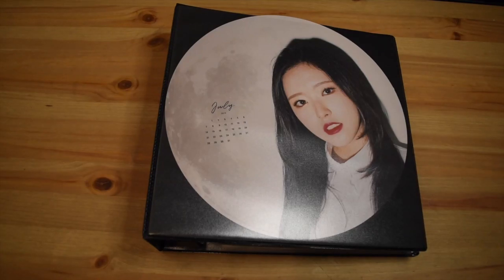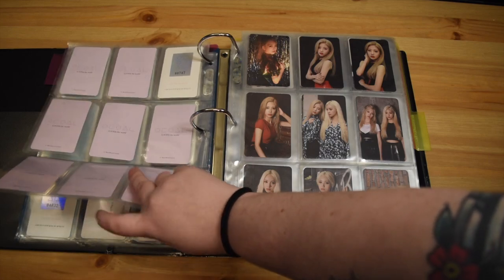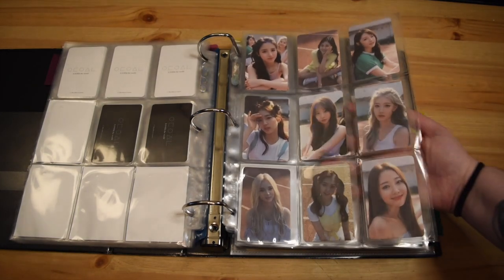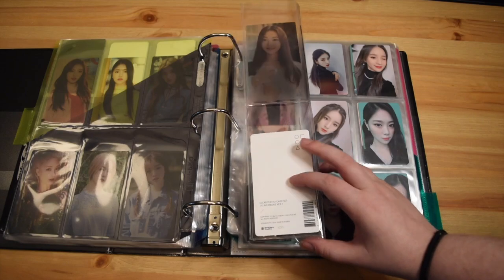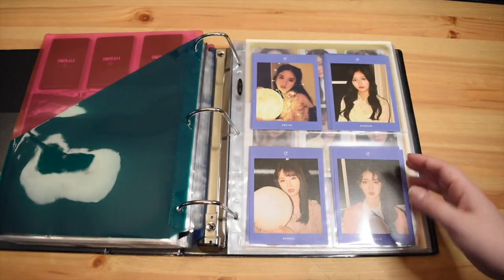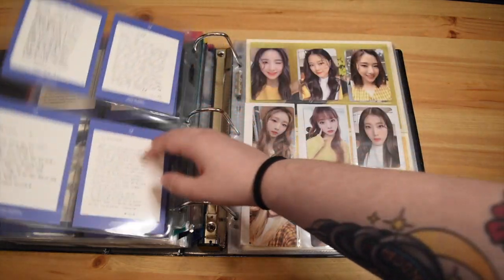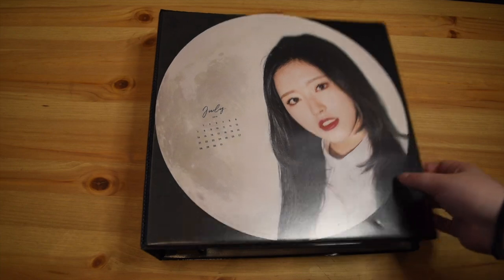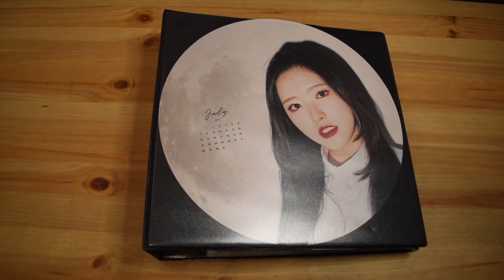updated loona photocard collection | june 2020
hello everyone!

this is an update to the loona photocard collection video i filmed last year!